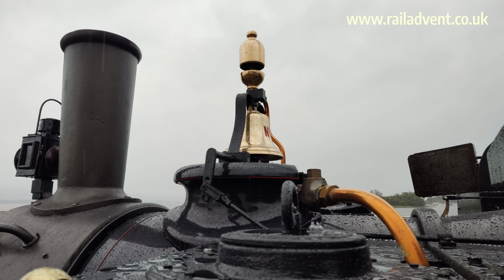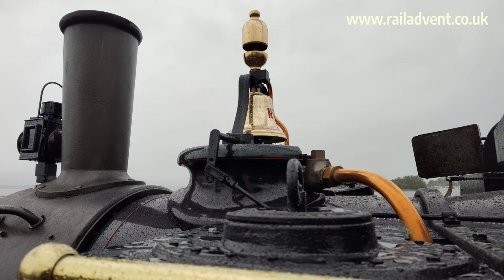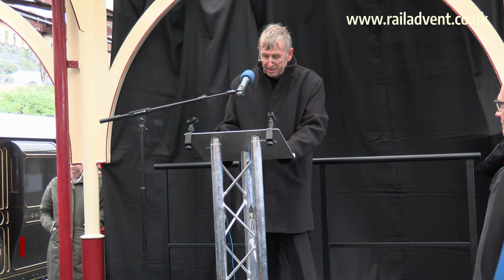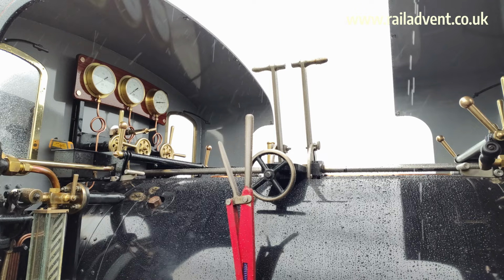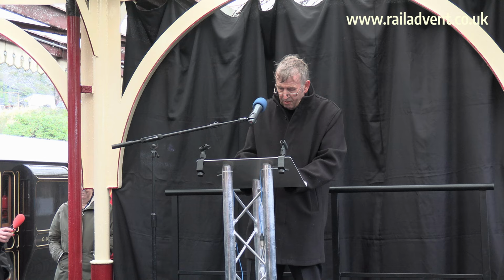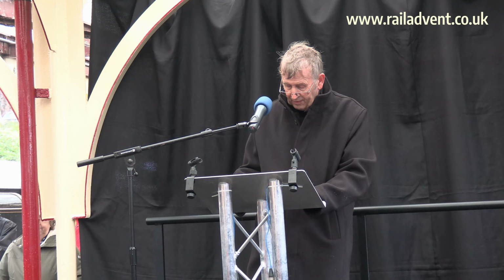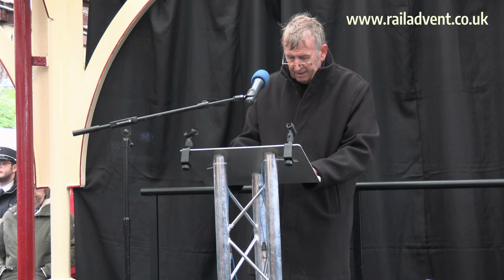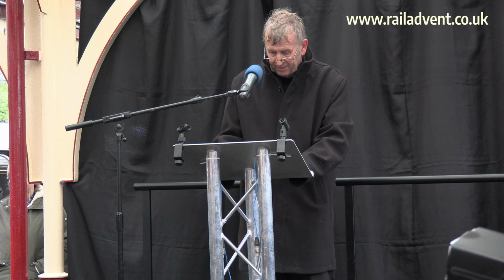Ffestiniog Railway - James Spooner Naming Ceremony (4K)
The Ffestiniog Railway recently invited us to the naming of their newest steam locomotive, James Spooner.

Whilst not a replica, the locomotive takes design features from the original locomotive.

Did you miss our live blog?